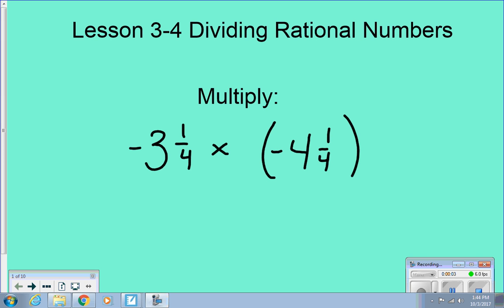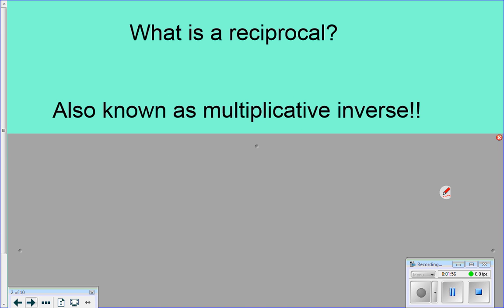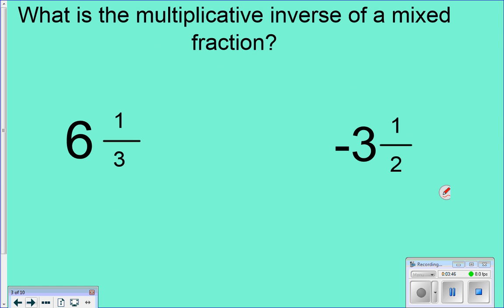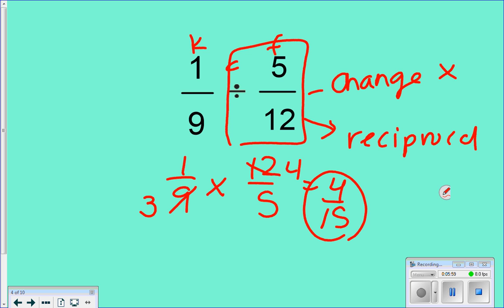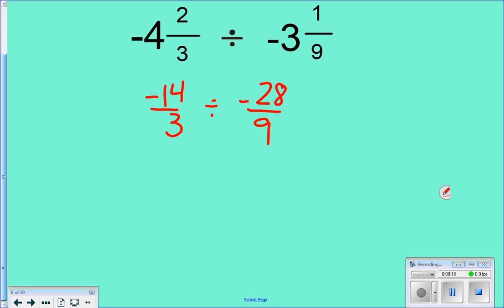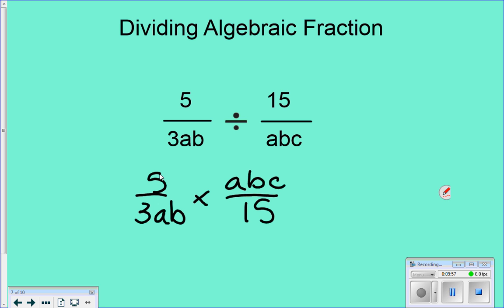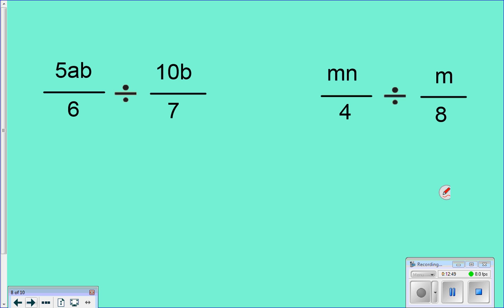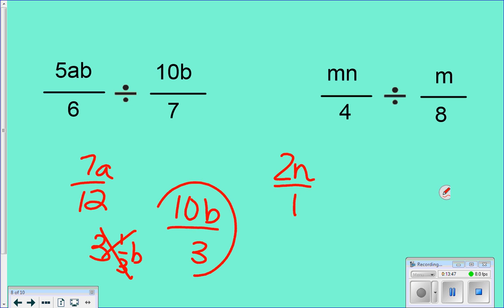8th Grade: Lesson 3-4 Dividing Rational Numbers